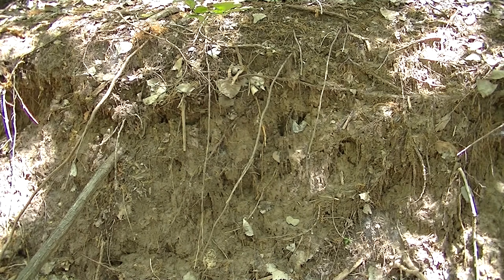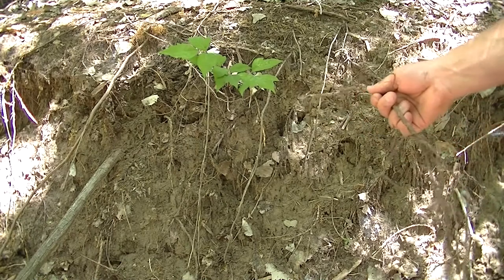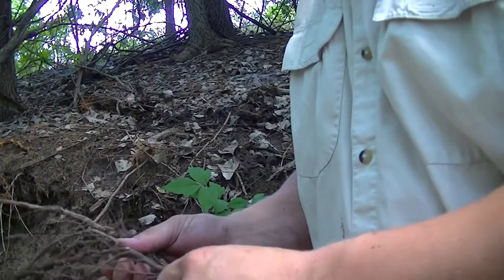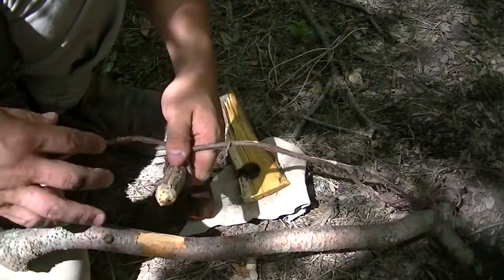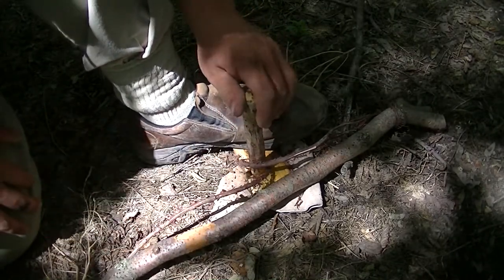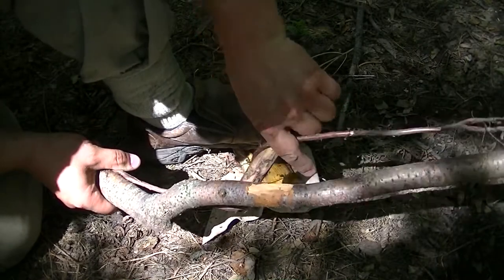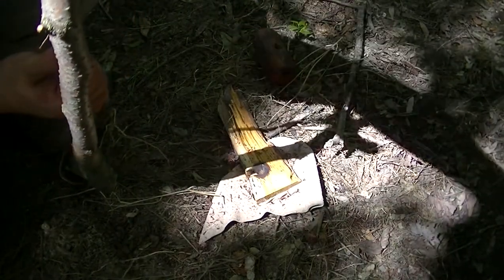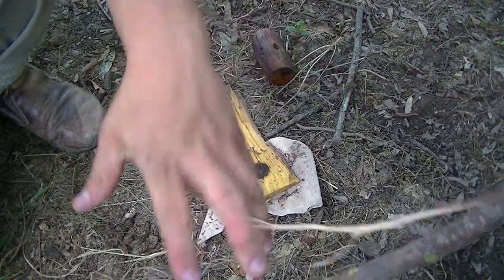Natural Bowdrill Cordage Attempt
this was my first time and I failed but I learn something from it.